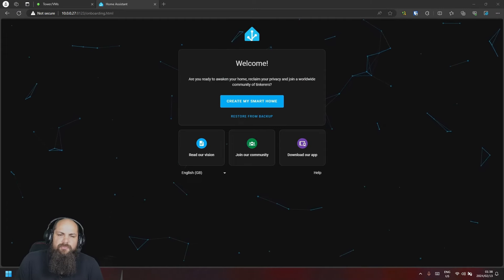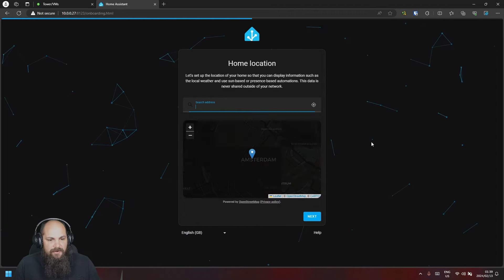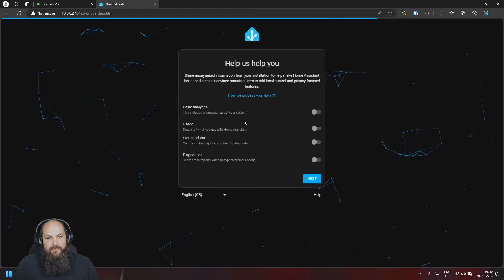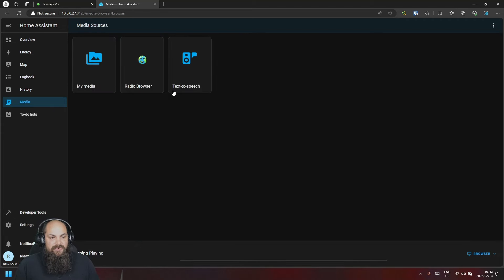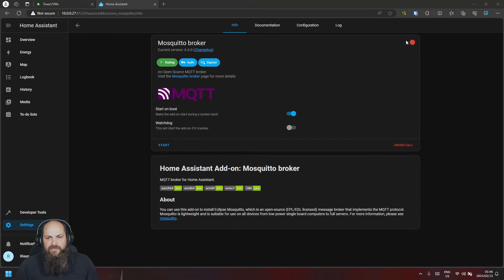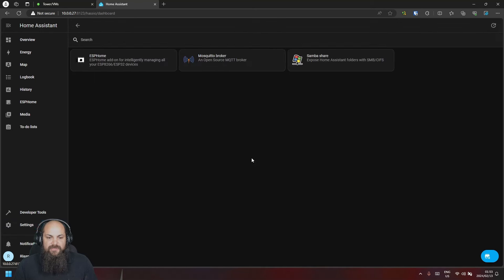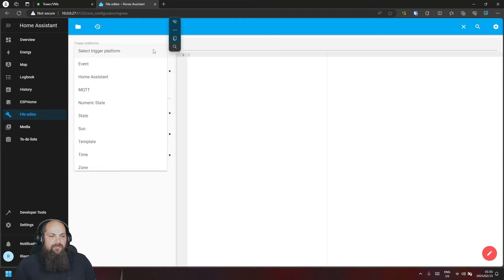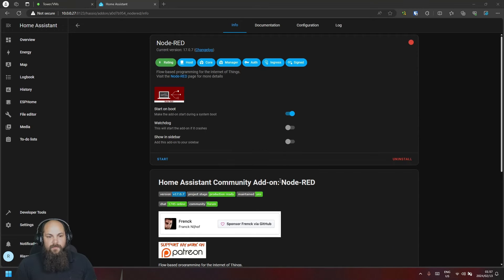Essential addons for Home Assistant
Today we will be taking a look at my most essential addons for home assistant that I will always recommend.

00:00 intro
00:29 Basic setup
05:30 MQTT Broker Install
07:49 Samba Share Install
10:30 EspHome Install
12:00 File Editor install
13:14 Node-Red Install
16:13 Google Drive Backup install
19:20 Outro